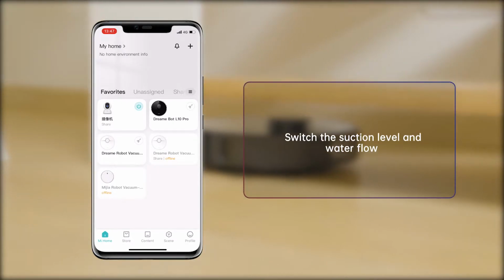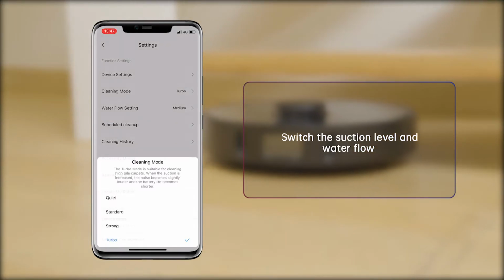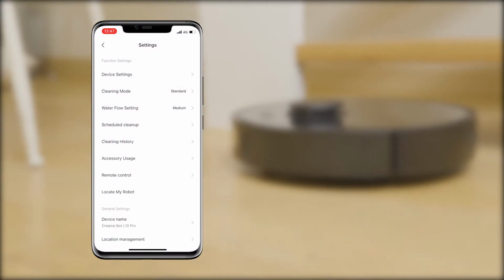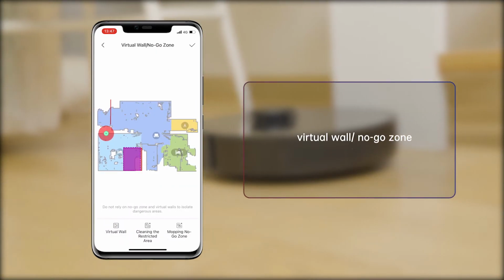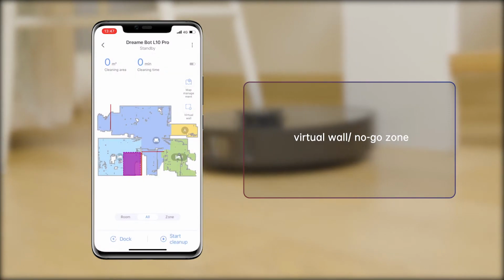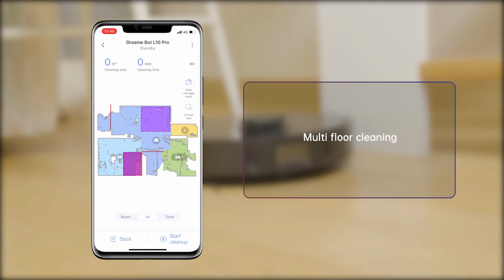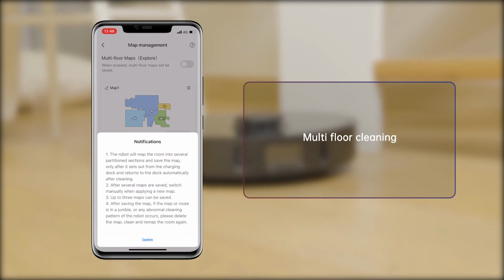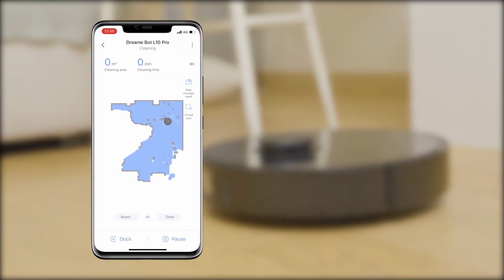How to Control the Dreame L10 Pro with APP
How functional to use the app control of the Dreame L10 Pro robot vacuum? Unlock the full potential of your Dreame L10 Pro by mastering the art of control through the dedicated app! Learn how to leverage advanced features, customize cleaning schedules, and monitor your cleaning companion from the palm of your hand.

After building the map, our app allows you to switch the suction level and water flow due to your house mass degrees. By using the Mi Home app to draw virtual walls and create no-go zones to specific the cleaning areas. A more exciting feature of this product is being able to create more maps for cleaning multiple floors. Elevate your smart cleaning experience with the power of app control – making every cleaning session a breeze!

🥰We also want to hear from you! Share your Dreame L10 Pro experiences and cleaning tips in the comments below.